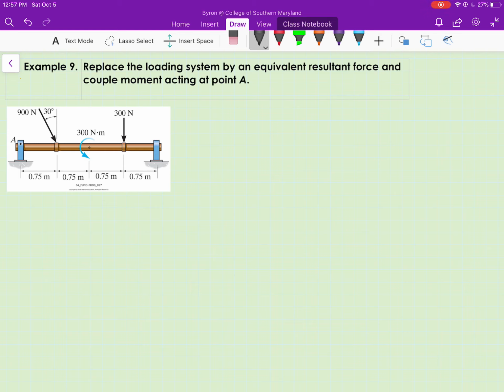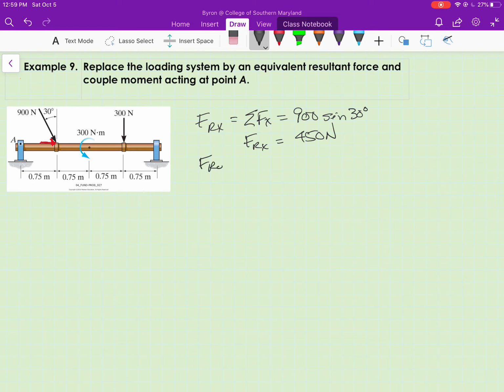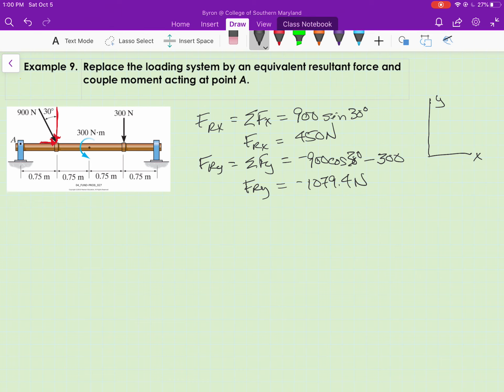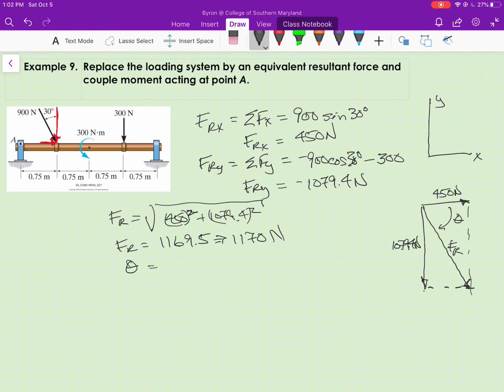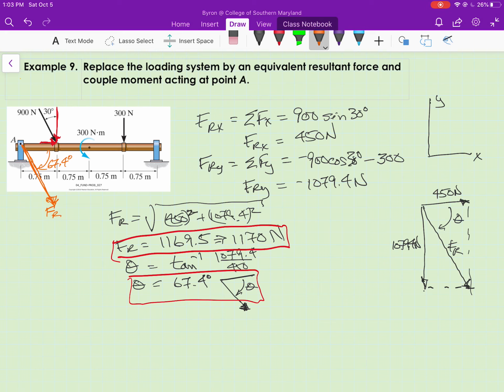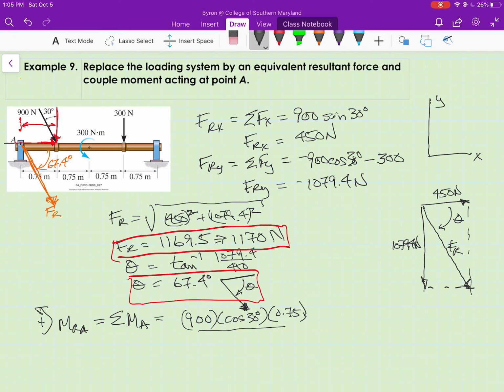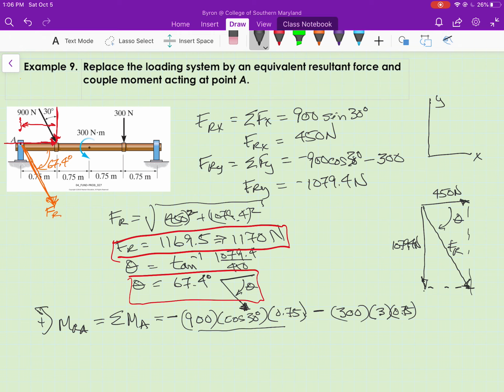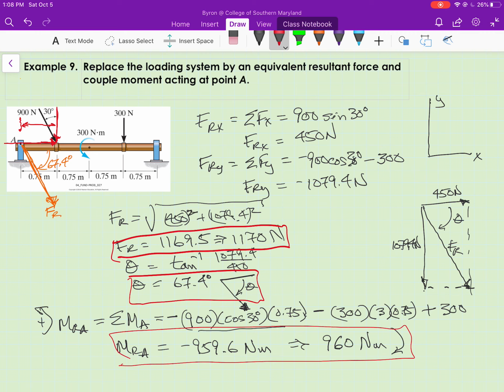Example Problem 9